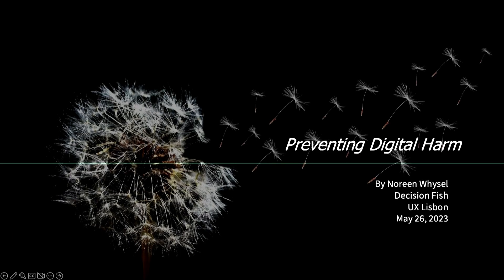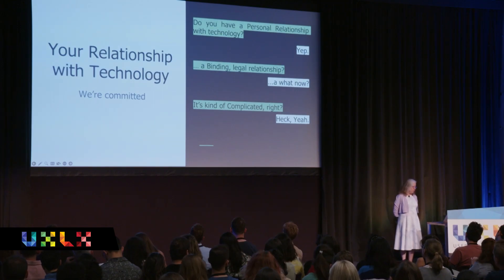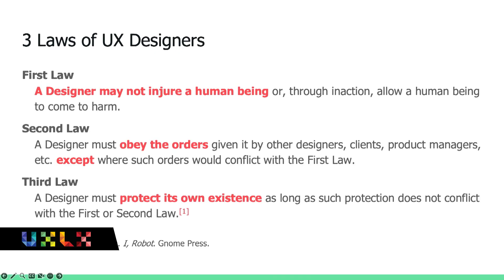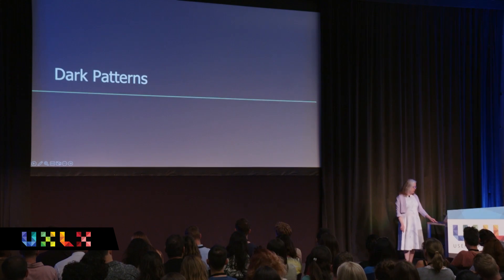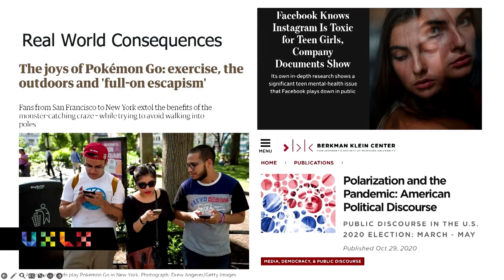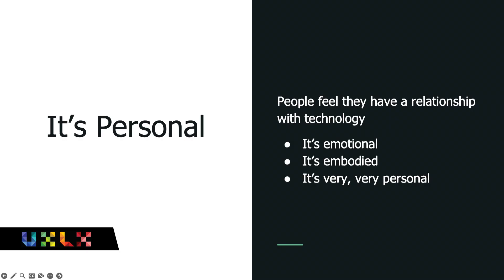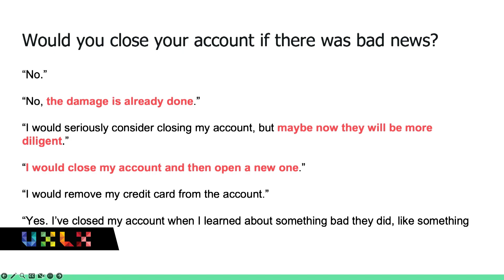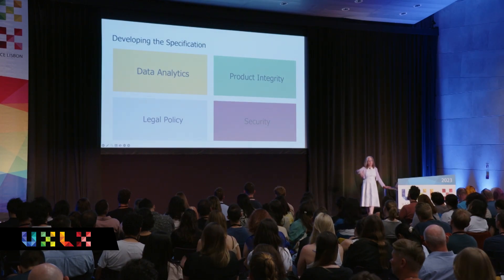Preventing Digital Harm in Online Spaces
Speaker: Noreen Whysel

You’ve been there before. You thought you could trust someone with a secret. You thought it would be safe, but now somehow everyone seems to know. Or maybe they didn’t share it, but the way they used it felt manipulative. Doesn’t feel fair. But now that it’s out there, do you even have control anymore?

Ok. Now imagine that person was your supermarket.Or your bank. Or your boss.

In this talk, Noreen Whysel will discuss a framework for evaluating the relationship that digital technologies have with consumers and the digital harms and dark patterns that, whether we know it or not, violate that relationship. You will come away with an understanding of how to determine that what you are creating is fair, secure and in the user’s control. And that your relationship will be sound, respectful and long lasting.